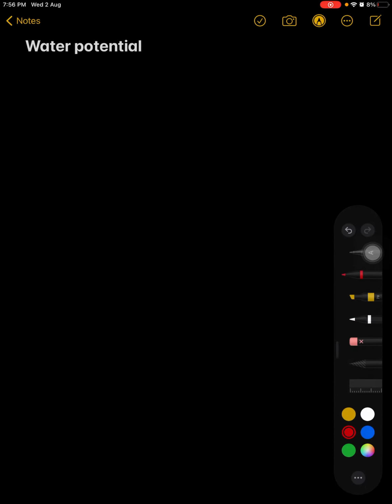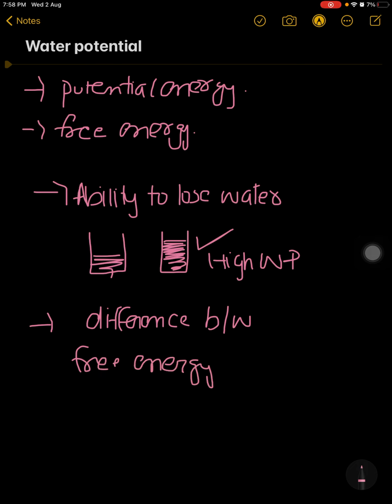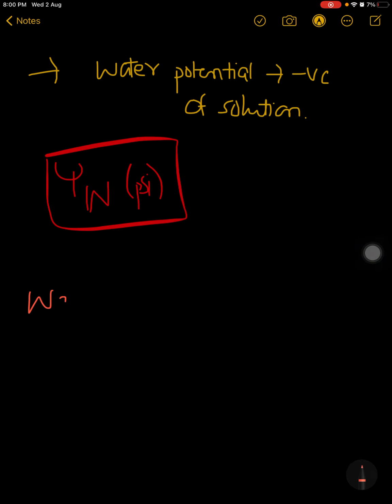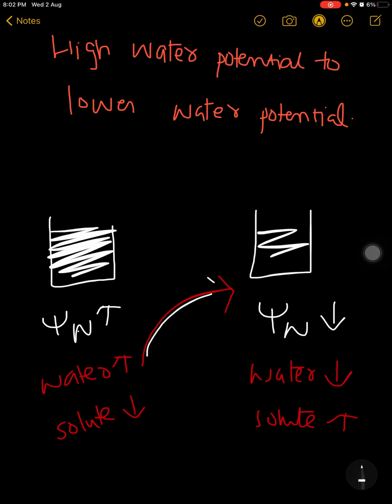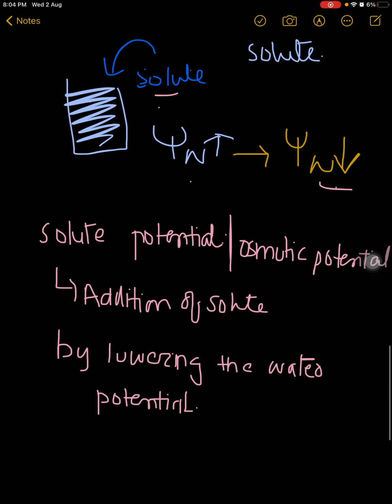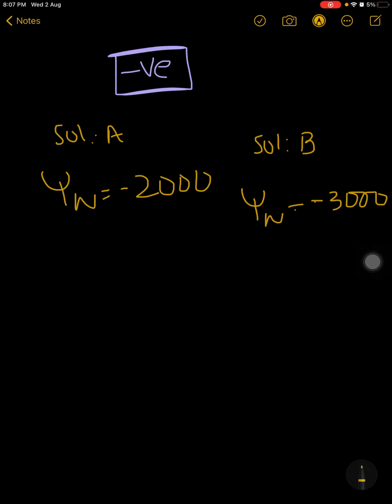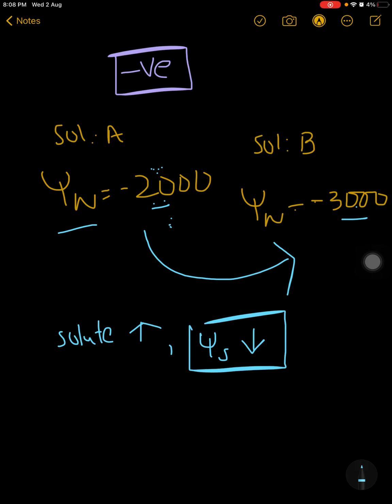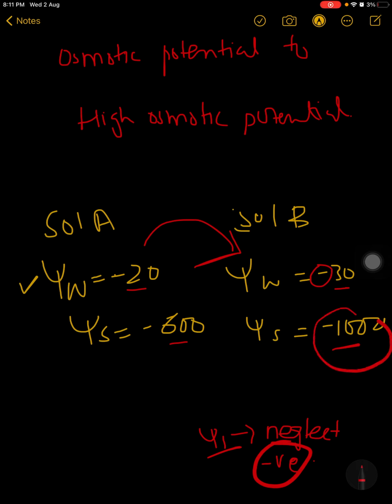WATER POTENTIAL || OSMOTIC POTENTIAL || SOLUTE POTENTIAL || CLASS 12TH